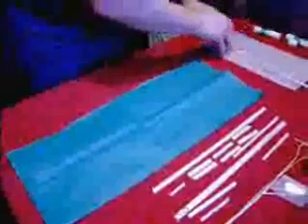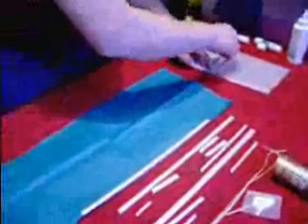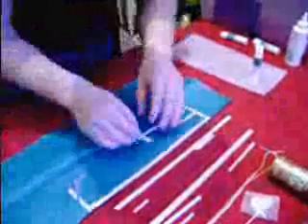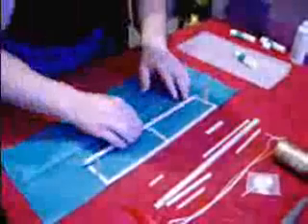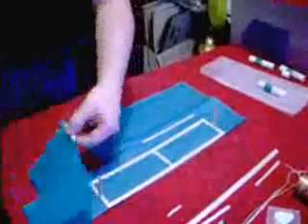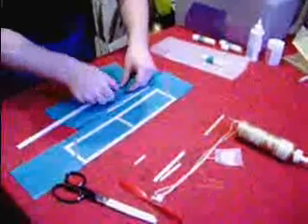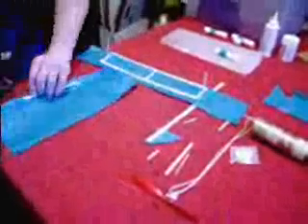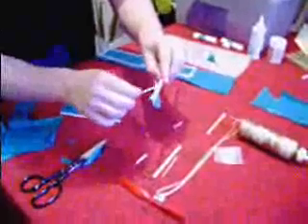rubber band airplane in 10m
The Squirrel is a simplified model airplane that is powered by a rubber band. It can fly for 1 to 2 minutes and can be built faster and easier than any other model plane in it's class. For more details on building the best model plane for workshops, please Teachers, Cub and Scout Leaders, model flying clubs, this the design for you. It is a free